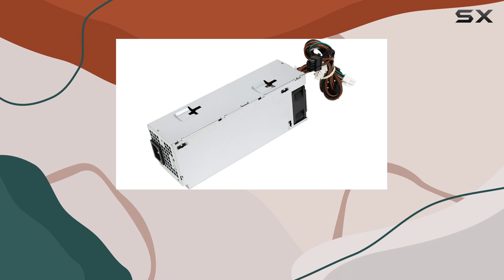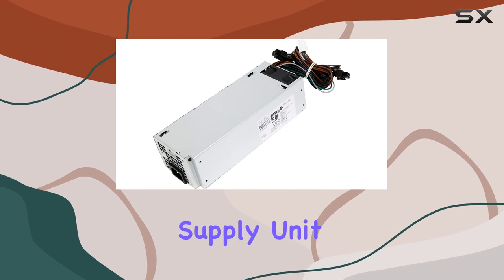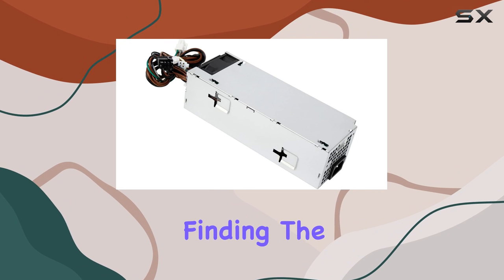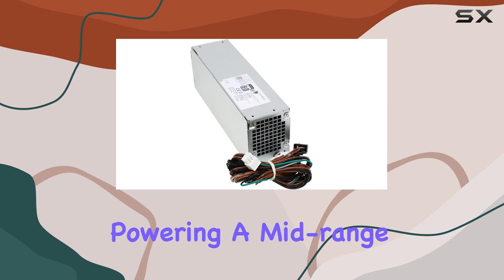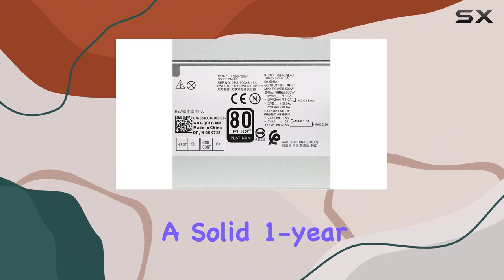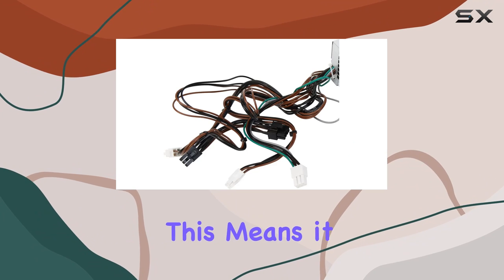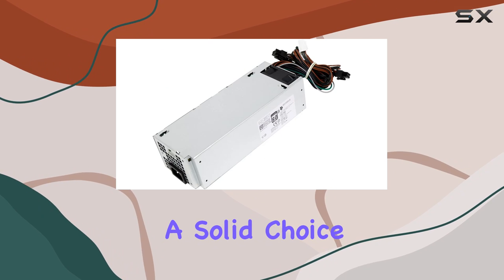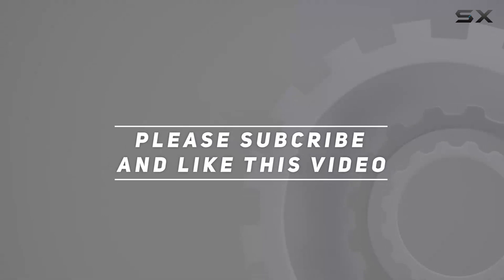Upgrade Your Dell Optiplex: S-Union D500EPM-00 Power Supply Unleashed!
0:00 Intro
0:06 Review

Things that we mentioned in this video:
S-Union D500EPM-00 500W Power : B0BWDXHZ7K